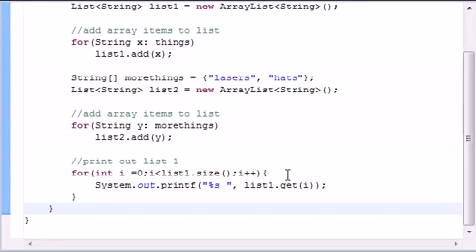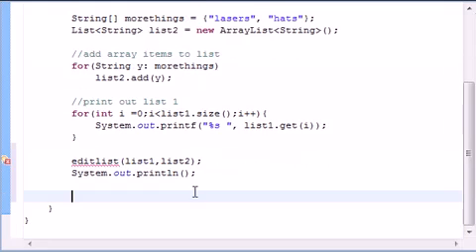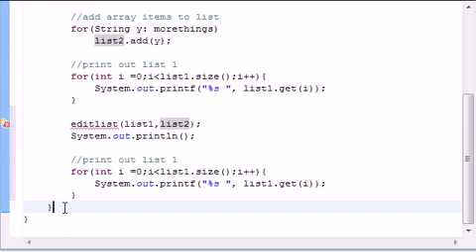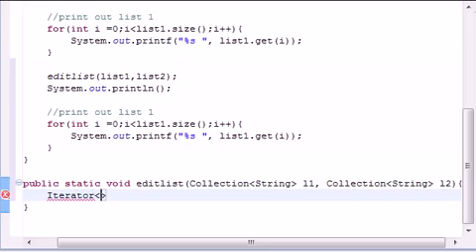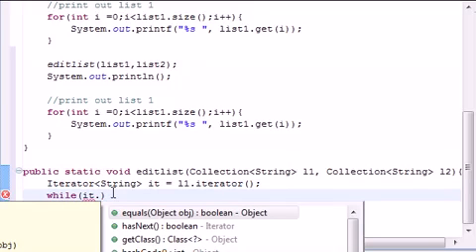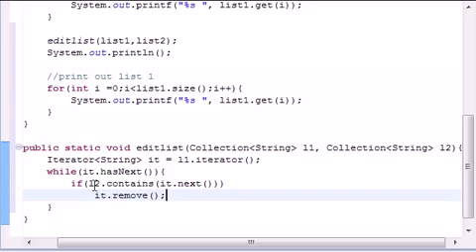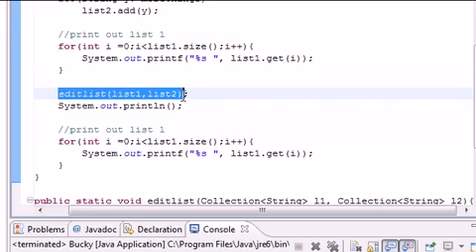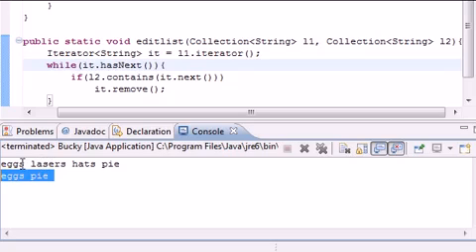Intermediate Java Tutorial - 5 - ArrayList Program